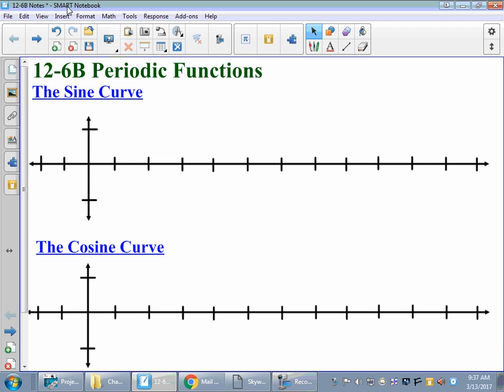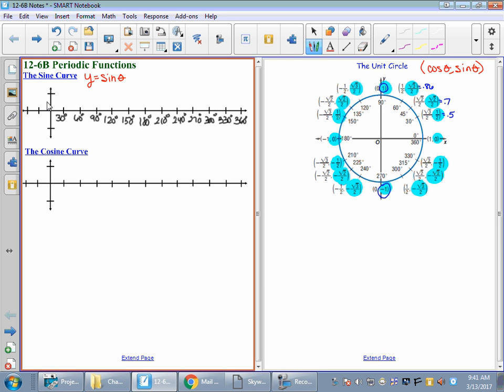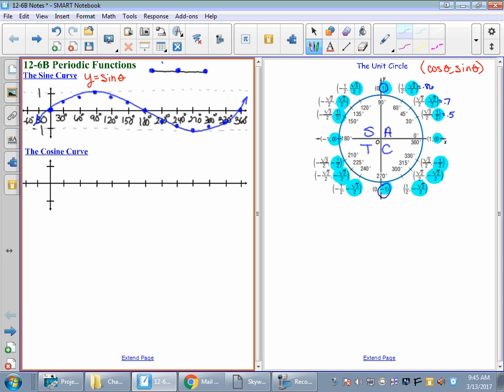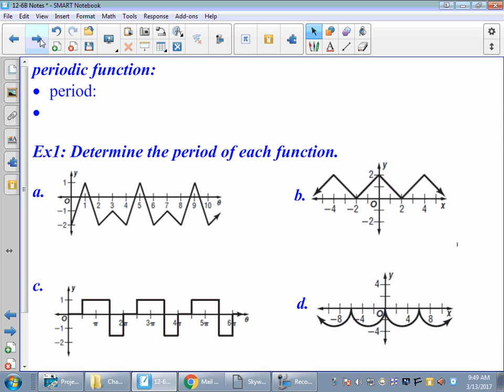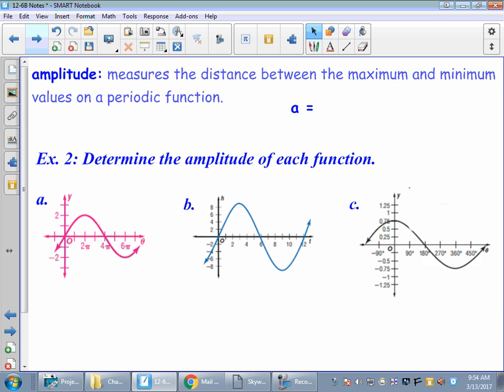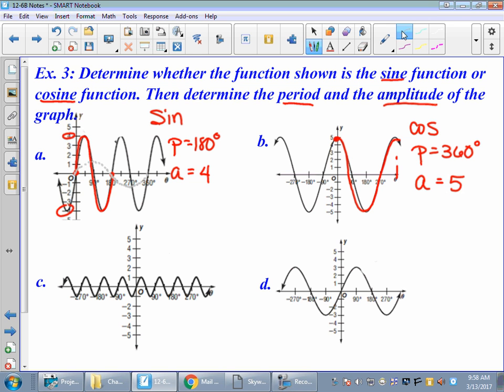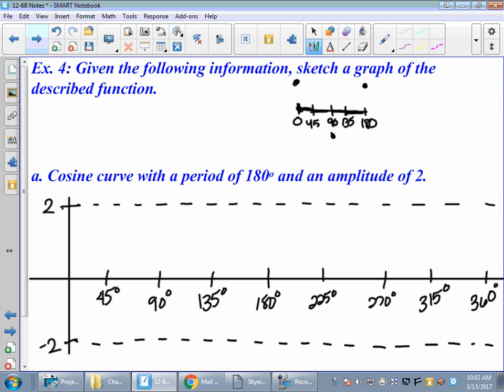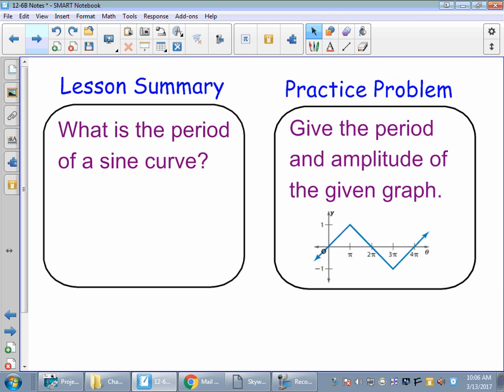12 6B Notes